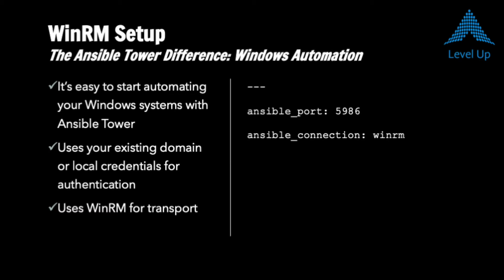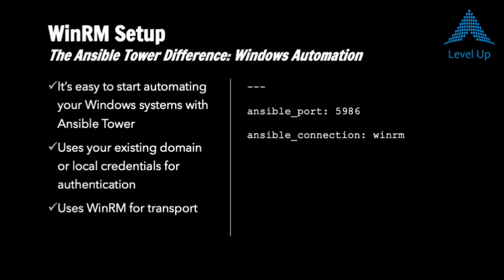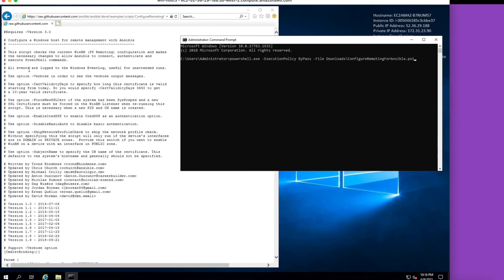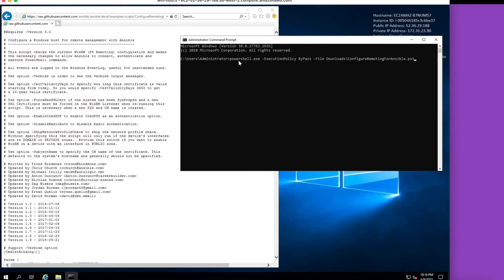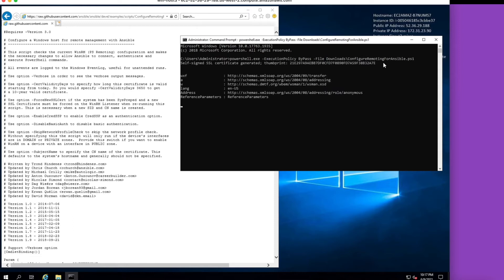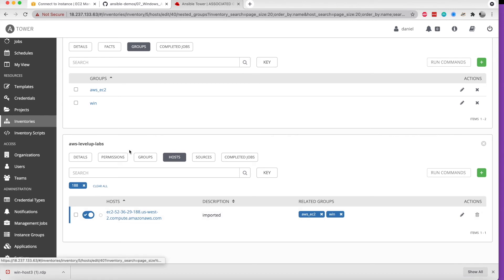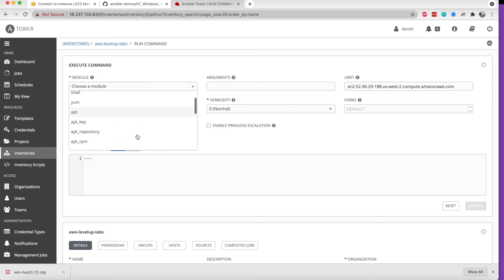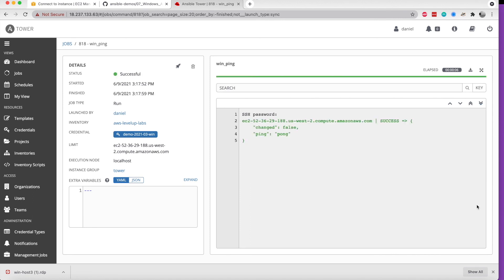WinRM Setup [Ansible Tower Windows Automation]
"WinRM Setup", part of of the "Ansible Tower ® Difference with Windows Automation" solution demo series, presented by Level Up.

See also our related blog post for code samples and other

It’s easy to start automating your Windows systems with Ansible Tower!

Ansible Tower uses your existing domain or local credentials for authentication.

Ansible Tower uses WinRM for transport.

2) Run: powershell.exe -ExecutionPolicy ByPass -File ConfigureRemotingForAnsible.ps1

3) Include these Windows host variables in your job templates or playbooks:

ansible_port: 5986
ansible_connection: winrm